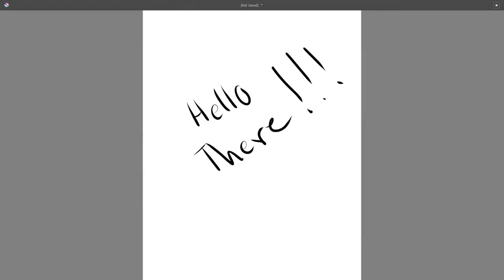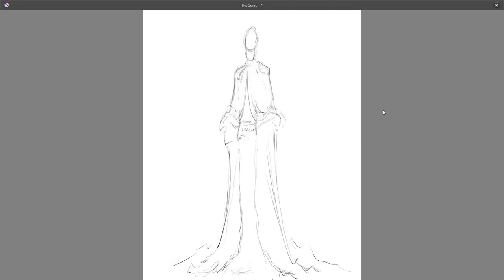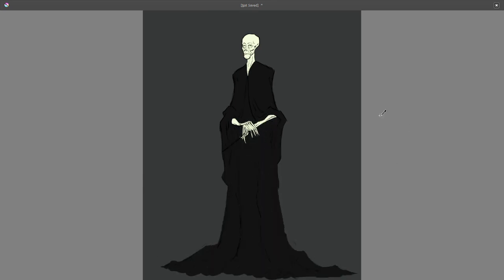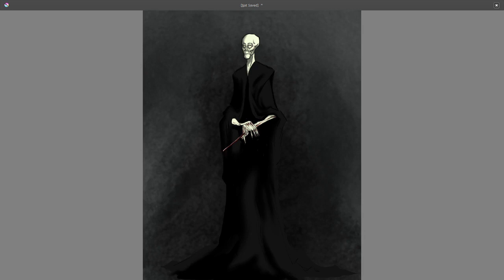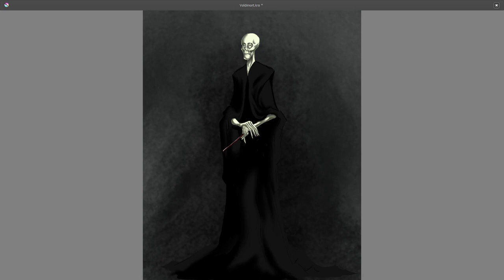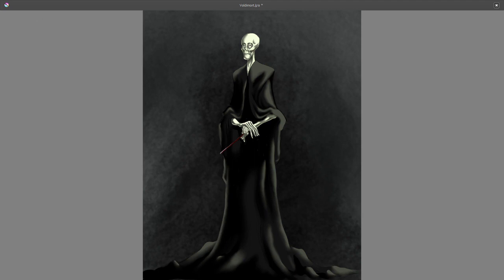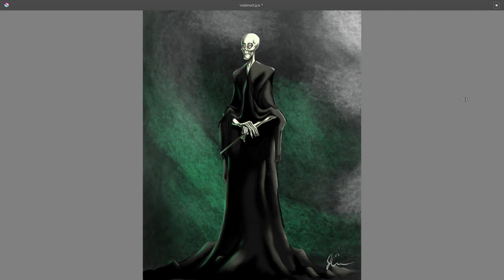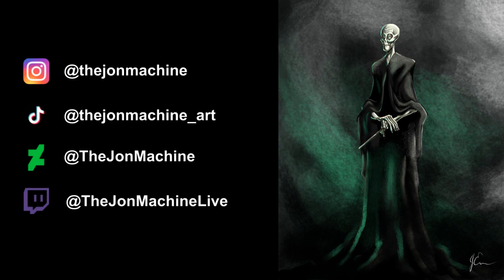Redesigning Voldemort (Fanart Inspired by the book description from Harry Potter)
This week, in an attempt to draw some more spooky art for Halloween, we Redesign Voldemort based on his book description!